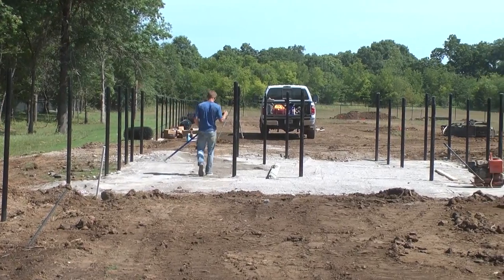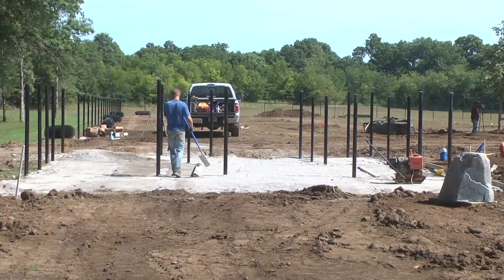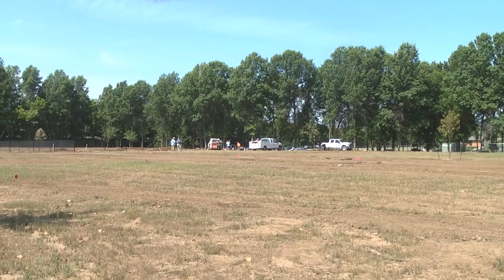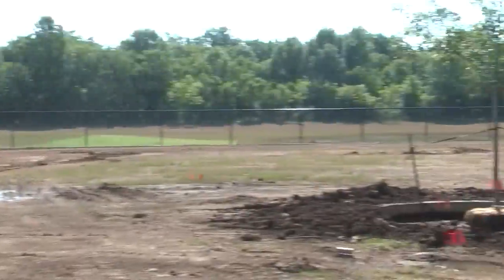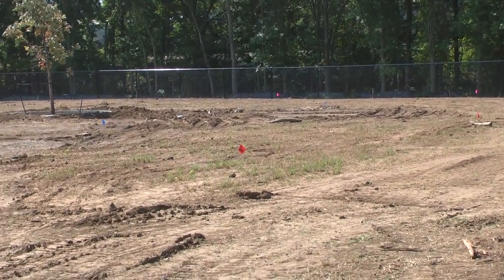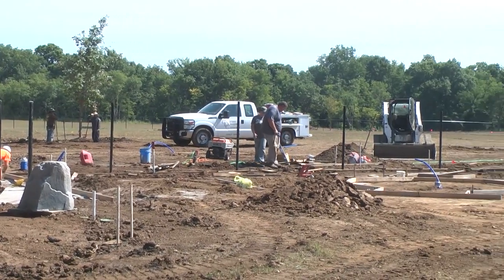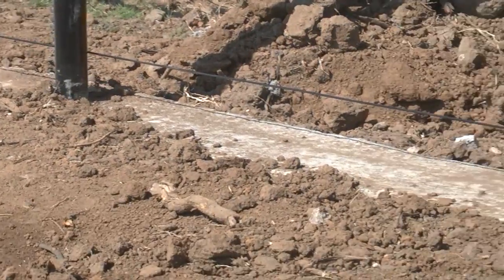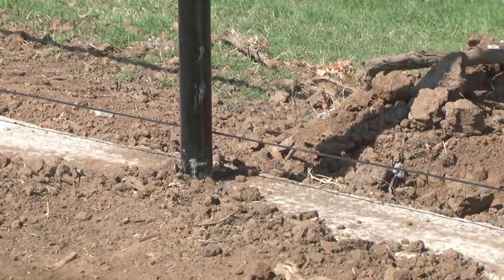Owasso Dog Park Progress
Wondering when you can take your furry friends to Owasso's new dog park? We visited with City of Owasso's Larry Langford at the Dog Park site yesterday, to find out.

The dog park is located east of McCarty Park near 86th and Memorial.